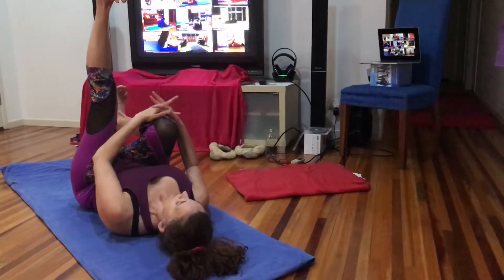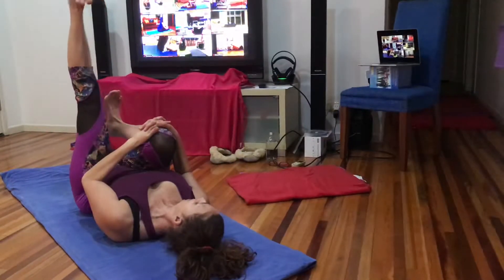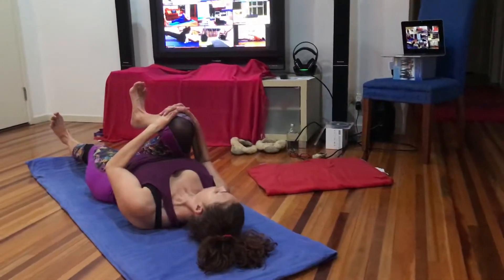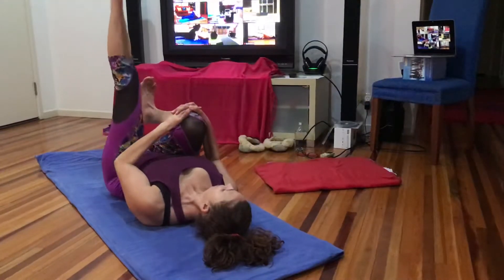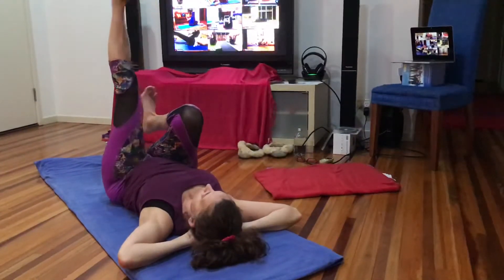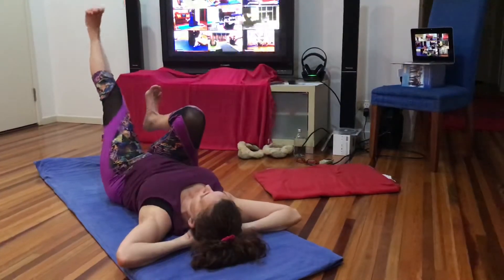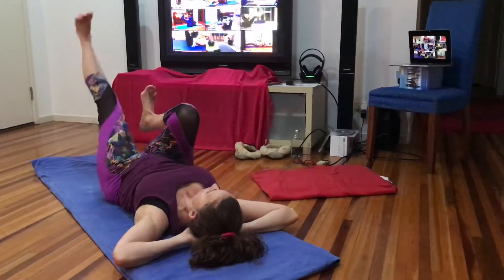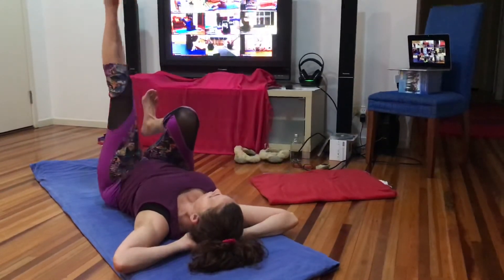Strengthen your belly safely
Japanese Yoga with Mandakini via Zoom